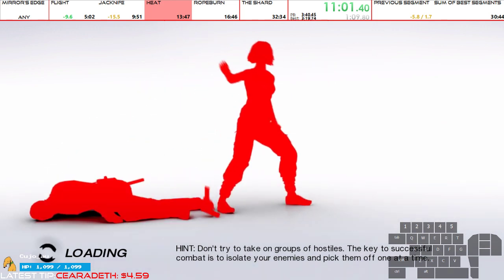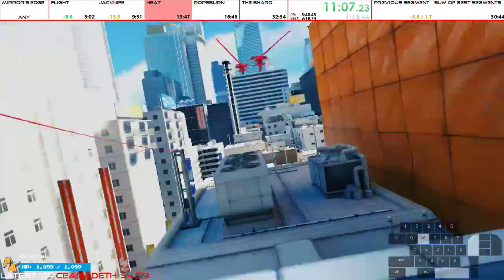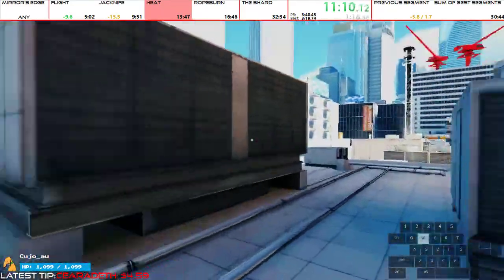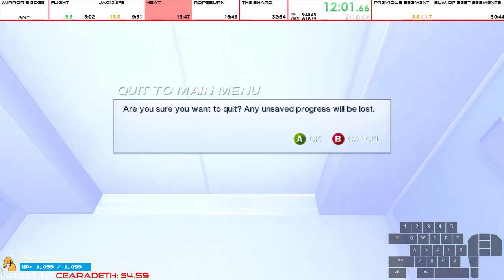[PB] Mirror's Edge any% in 31:23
Kept you waiting, huh?